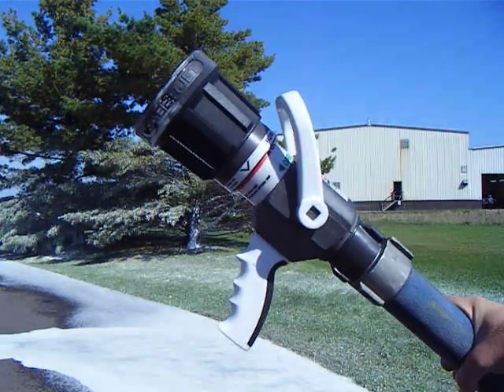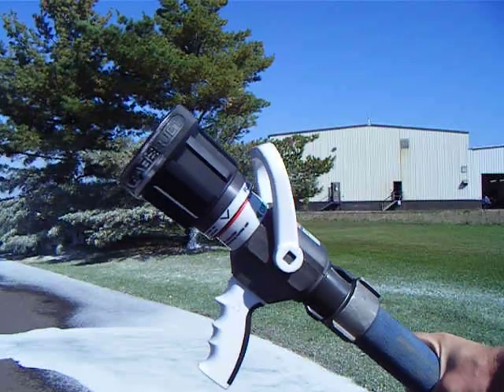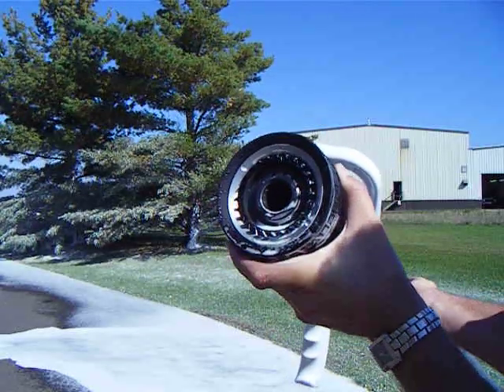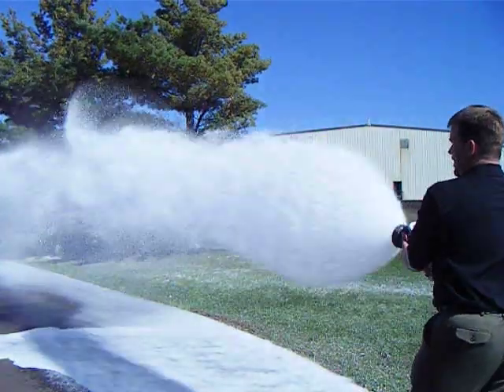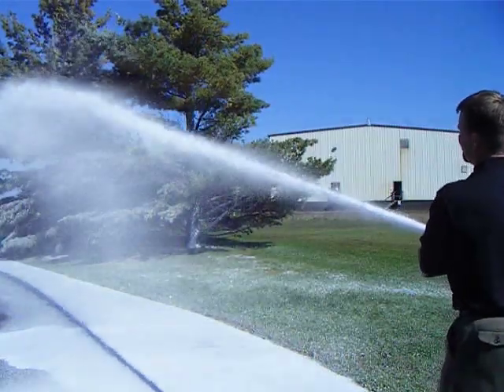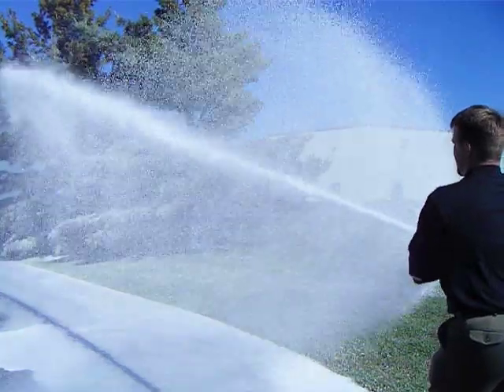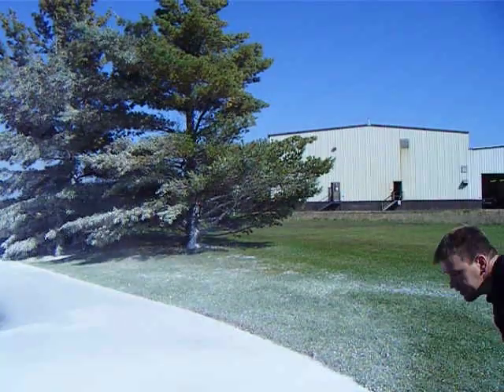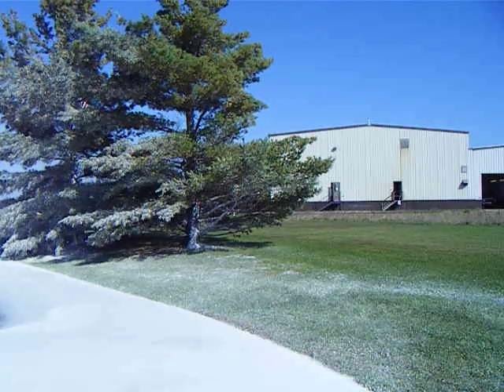Darley recommends SaberJet Nozzle for use with AutoCAFS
The Saberjet nozzle (# 15280020) with white handles has been converted from a 2-1/2" swivel inlet to a 1-1/2" swivel NH inlet. It then can accept the largest smoothbore tip (1-1/8") to work great with CAFS. This nozzle makes great fire knockdown foam as well as it can still deliver plain water when desired. Normally a large ball valve shut-off with 1-3/8" tip is recommended for use with CAFS for maximum bubble making, but then that nozzle has very poor performance with plain water. The Saberjet can be set up as a dual shut-off where the fog and smoothbore can each be operated simultaneously and independantly or as a single shut-off where only one spray pattern can be operated at a time.